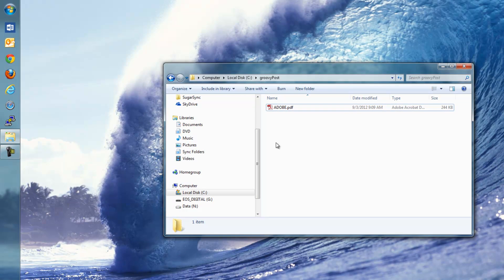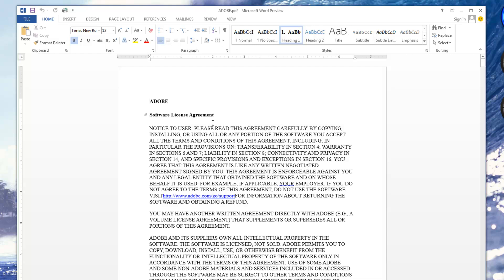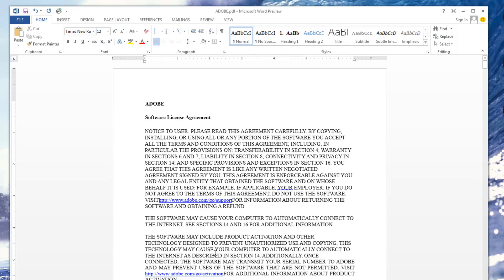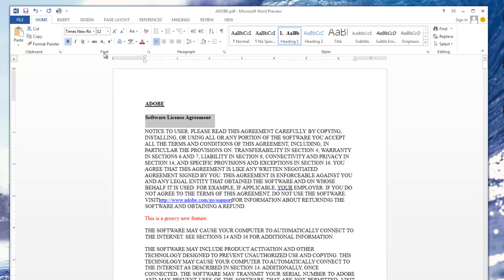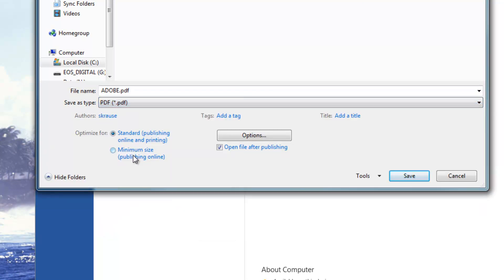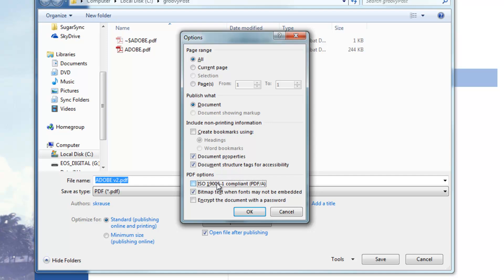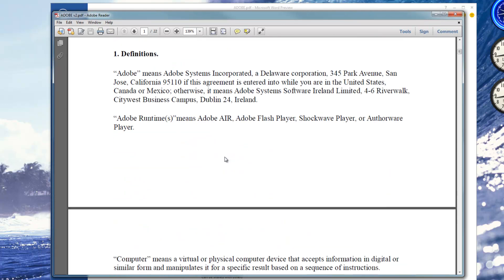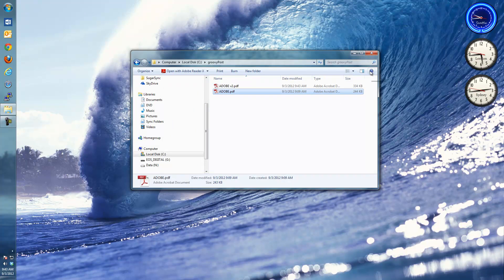How To Edit PDF Files for Free using Word 2013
-- Microsoft Word 2013 has a new feature which allows you to edit pdf files, merge or split them all for free. via groovyPost.com